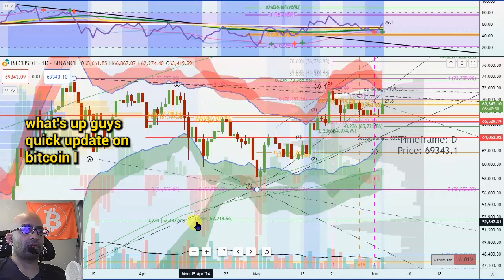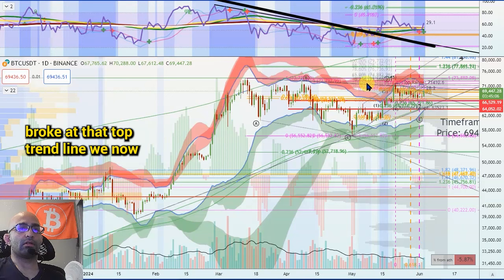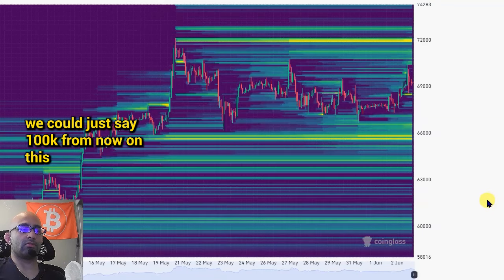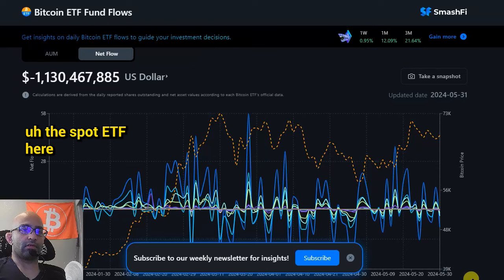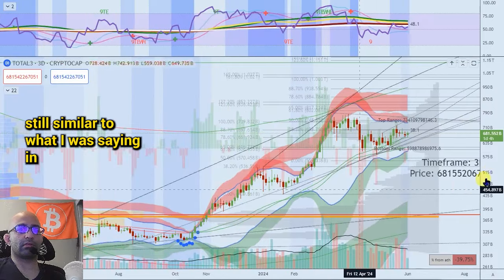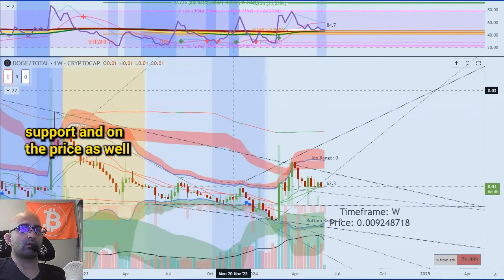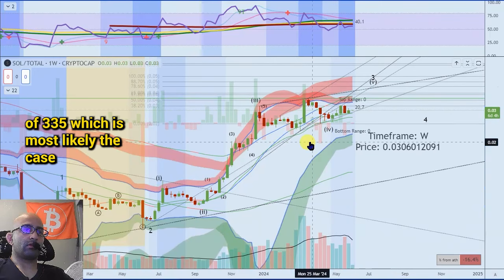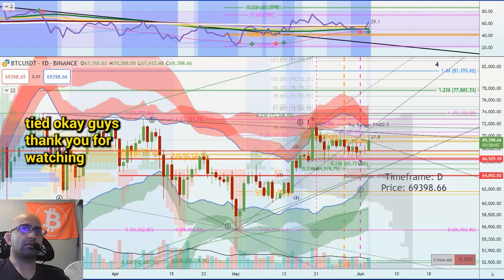HIGHER BITCOIN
0:00 Bitcoin

Bitcoin Crypto BTC Price Prediction News - Technical Analysis, Momentum Analysis, Elliott Wave Analysis and Price Prediction Model
Bitcoin

-TAnotepad